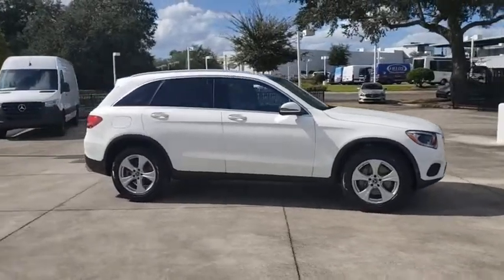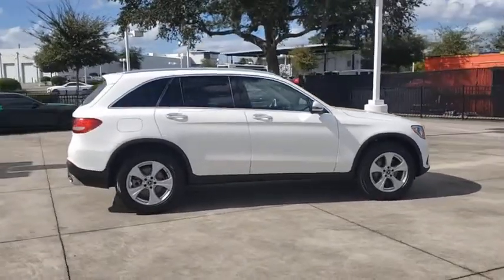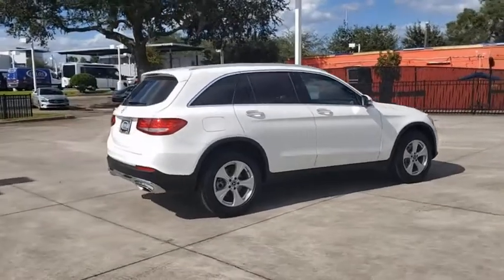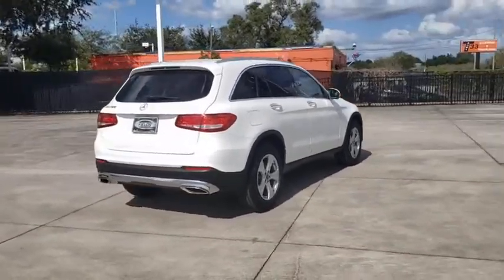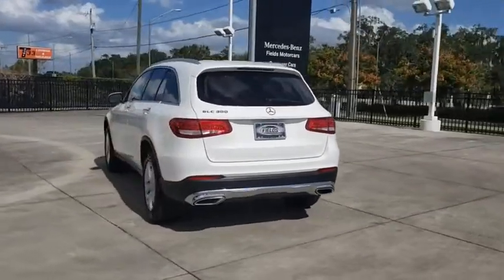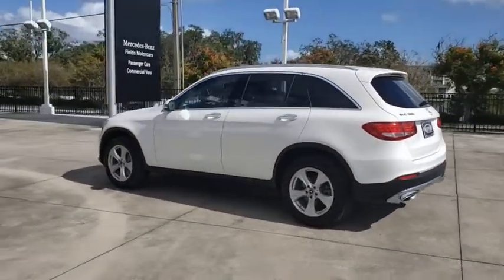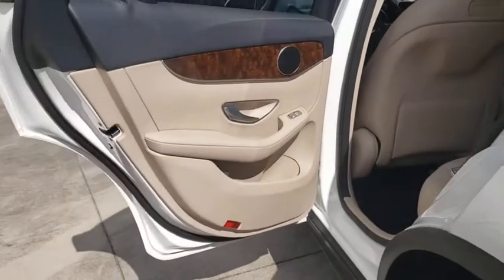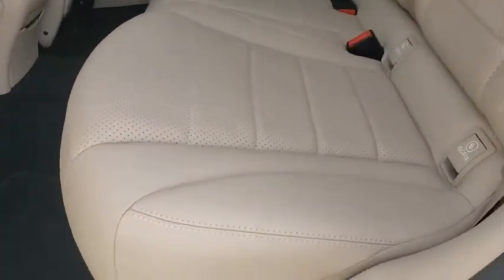2018 Mercedes-Benz GLC Lakeland, Plant City, Winter Haven, FL LPL4613